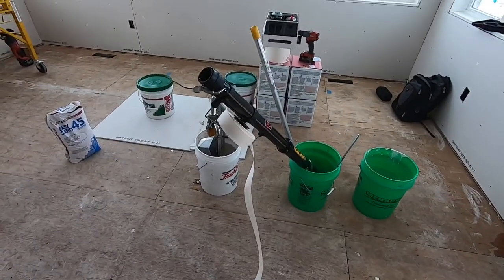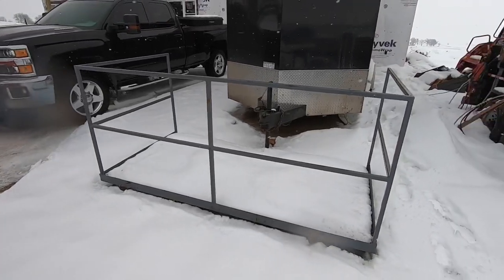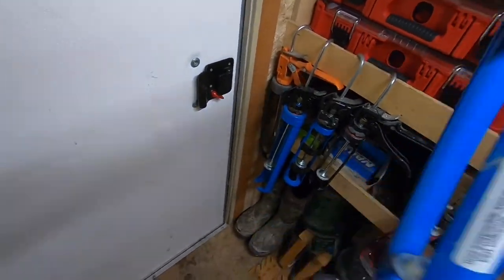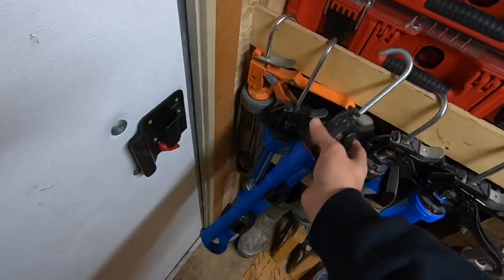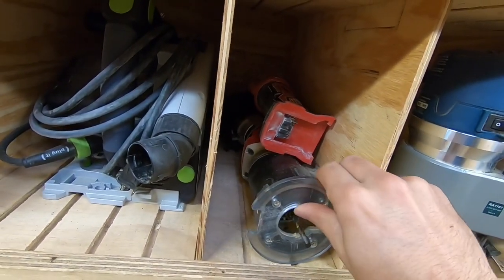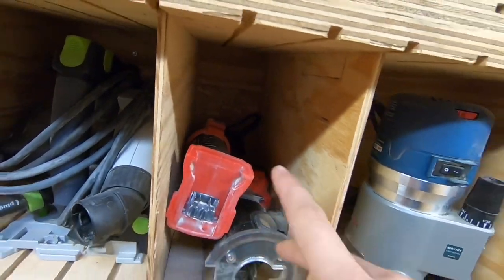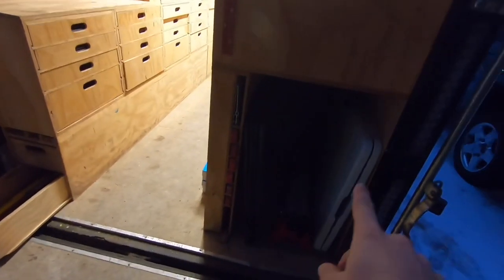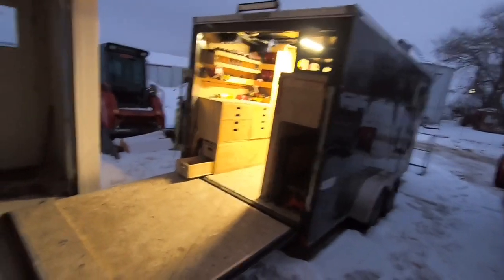Tool Trailer Tour 2020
Long tour video of most of the stuff that we have to build and remodel houses. We’re getting ready to jump into a big remodel on the trailer and kick it up a notch. I’ve been doing Instagram stories about the stuff I’m building for the trailer as I build. Check it out @barrycontractingllc.